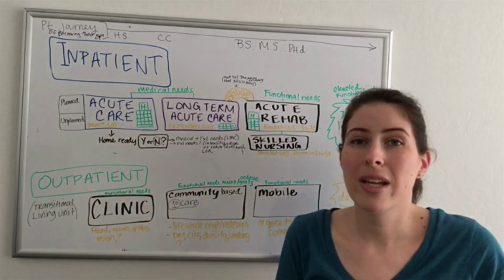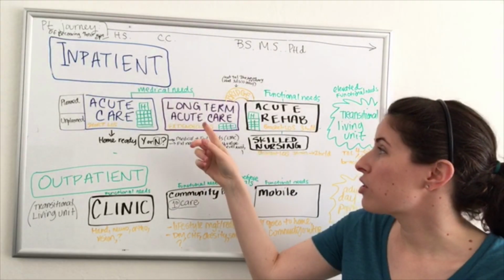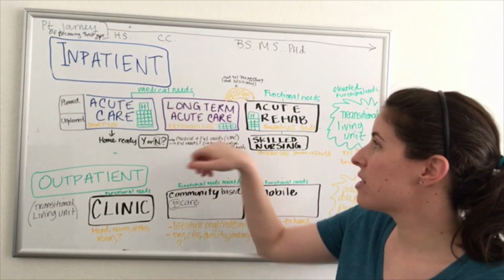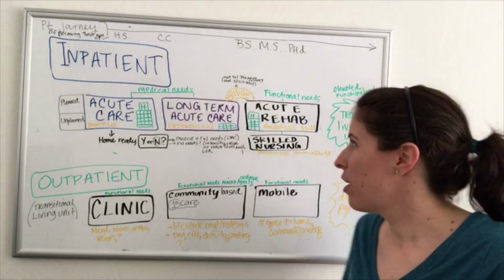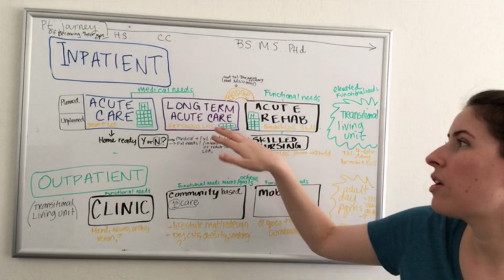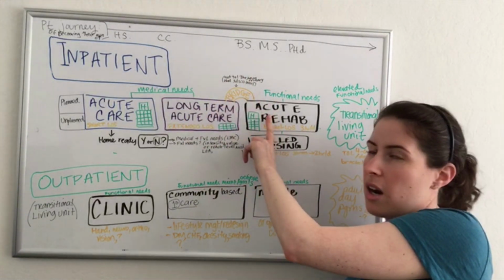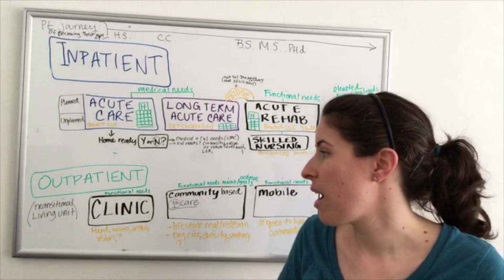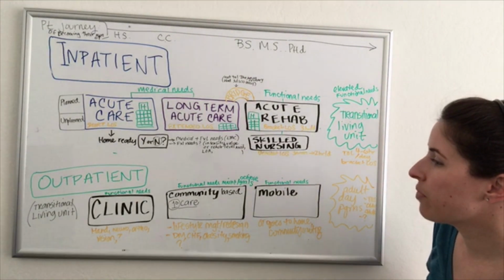Acute Care Occupational Therapy: Know When and Where to Refer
*So what is the difference between acute care versus acute rehab?Also, how does long term acute care fit into all of this?

*How do I know where to recommend a client from acute care ...and to what discharge setting?

*Here we break down what "Inpatient Rehab" really is.

*We will also take a look at when and where to refer from acute care.

** ENJOYED THIS VIDEO OR FOUND IT TO BE OF HELP?

ALSO,